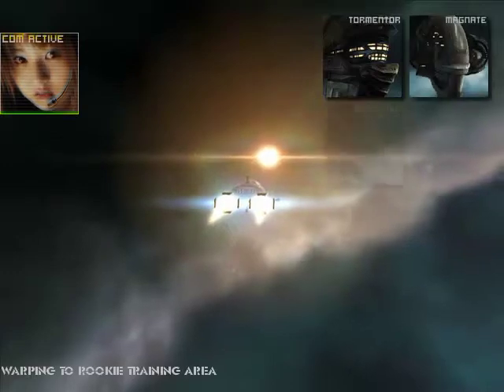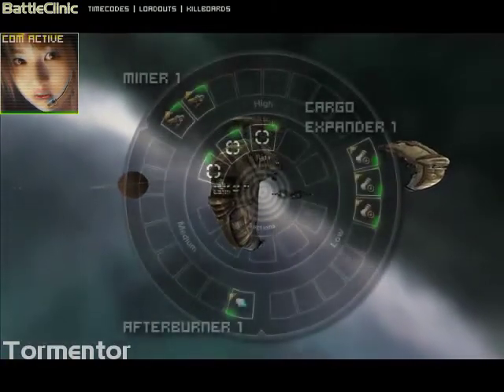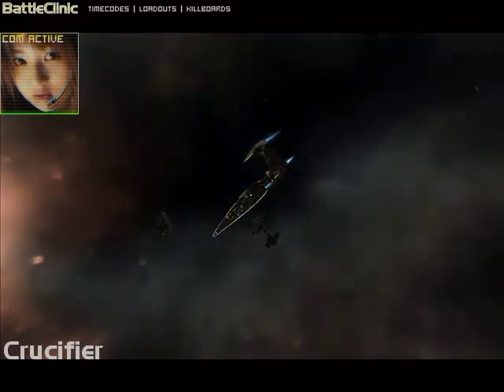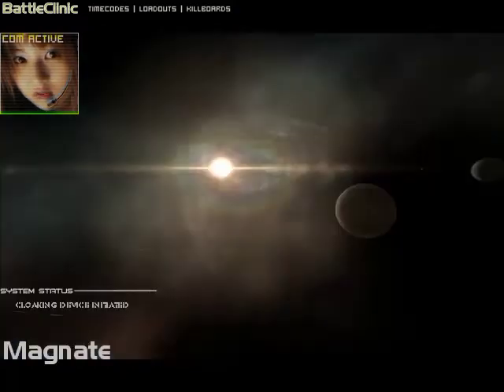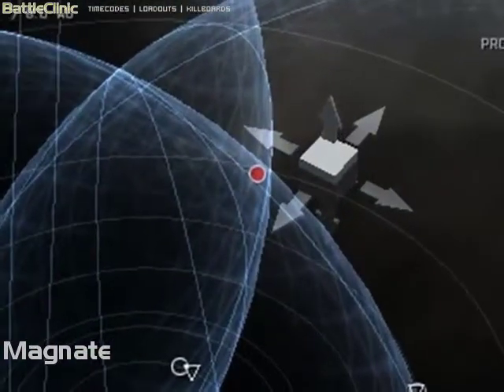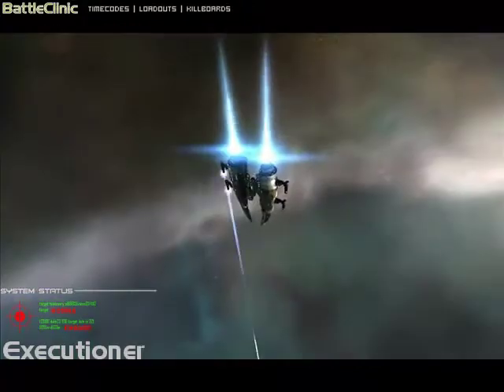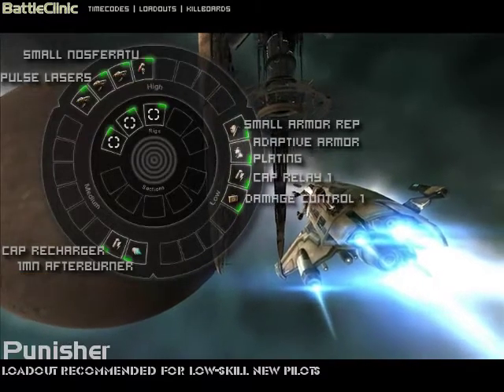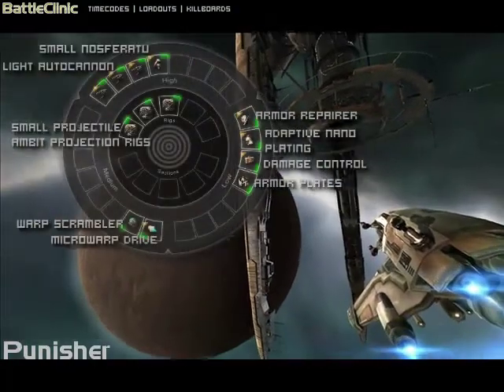BattleClinic's Amarr T1 Frigate Guide for EVE Online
Here's our new guide for Amarr Tech-1 frigates. If you're thinking of playing EVE Online and want to learn more about your starting ships as a Amarr pilot, check it out. Don't forget to support the production of these guides by purchasing your codes from BattleClinic Deep Space Supply!